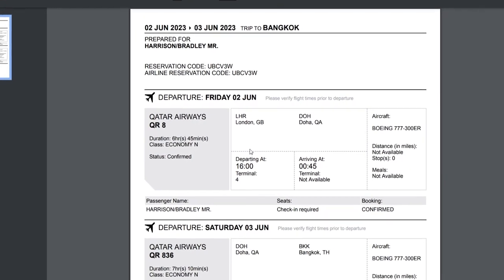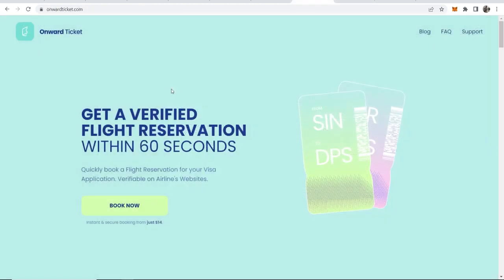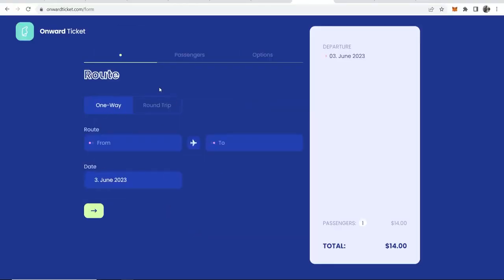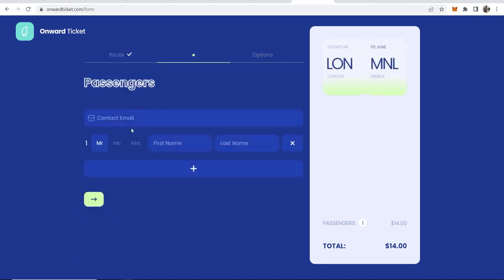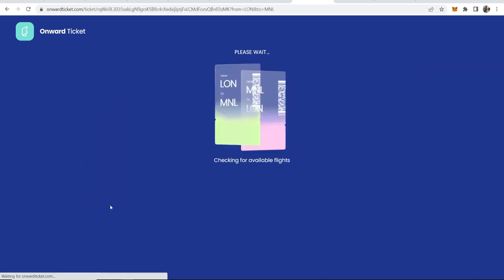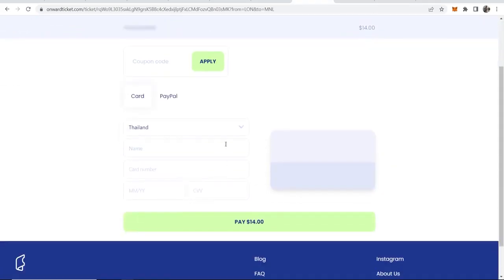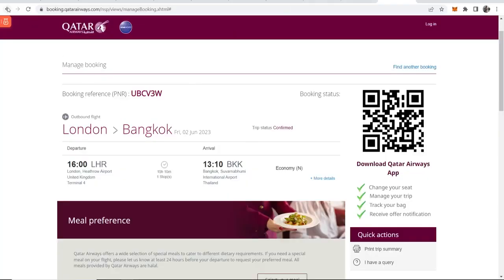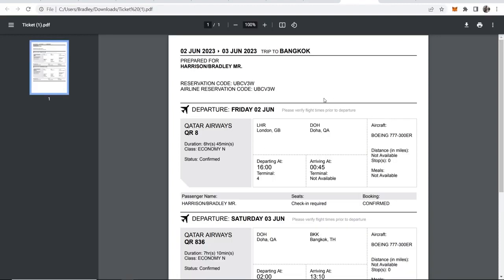How To Get Dummy Flight Ticket For Visa (Real Verifiable Ticket) - Working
This video will show you how to make a flight reservation online without paying. You can use this for visa and proof of onward travel.